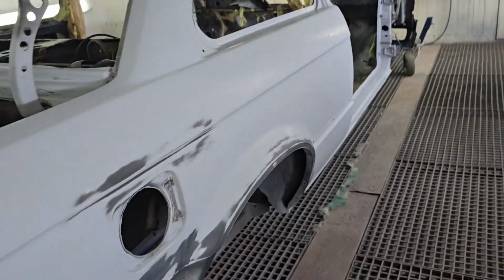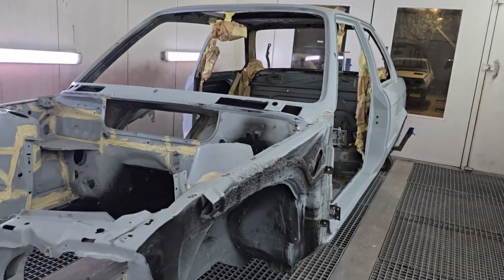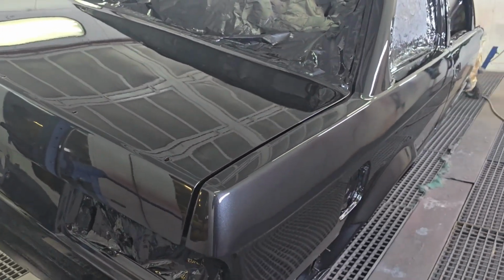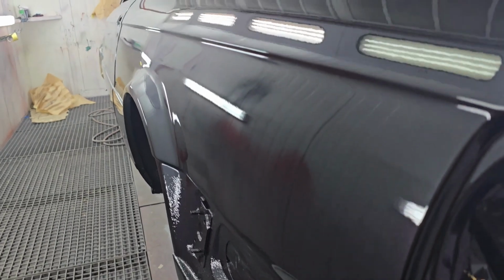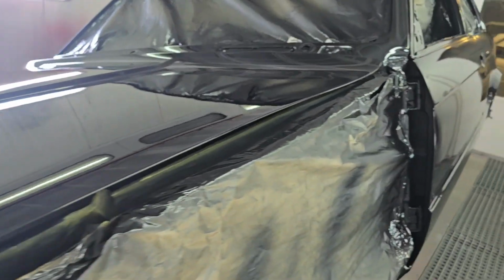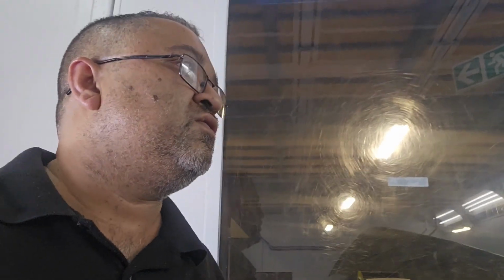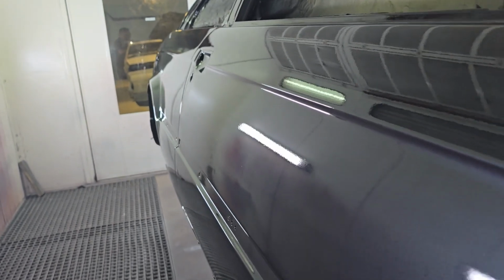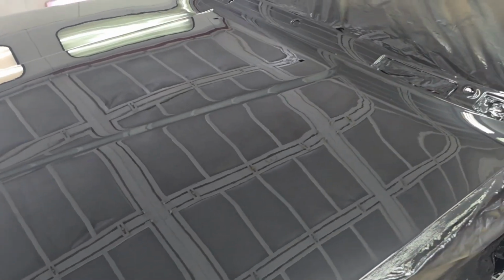BMW E30 Coupe FULL Restoration in Diamond Schwarz | Rust Repair, Fabrication & Paint Process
From rusted shell to showroom-ready — this is the full transformation of a classic BMW E30 Coupe, fully restored in OEM Diamond Schwarz.

In this episode, you'll witness the entire process including rust repair, metal fabrication, chassis correction, body prep, and the final paint job that brings the car back to life.

This is more than a restoration — it's a resurrection of a true automotive icon.

📽️ What You’ll See: – Precision rust repair & fabrication
– Chassis measurements & metal correction
– Diamond Schwarz paint application
– Classic BMW bodywork techniques
– Behind-the-scenes workshop clips

Whether you’re restoring your own BMW E30 or just love clean builds, this is a must-watch.

🔧 Which part impressed you most—rust repair or that final Diamond Schwarz finish?